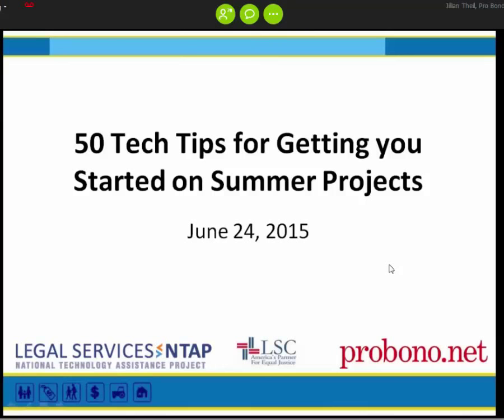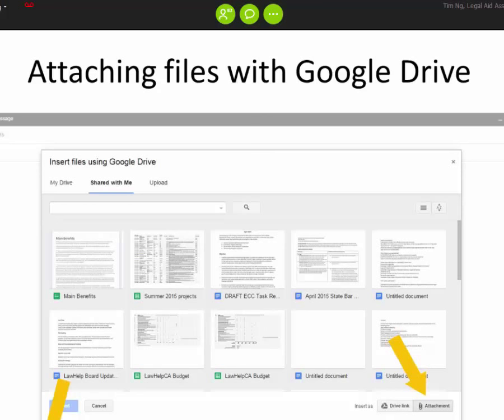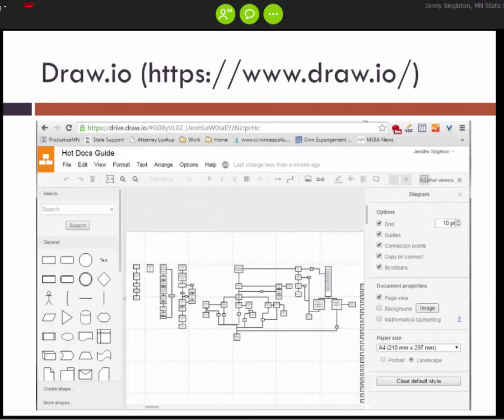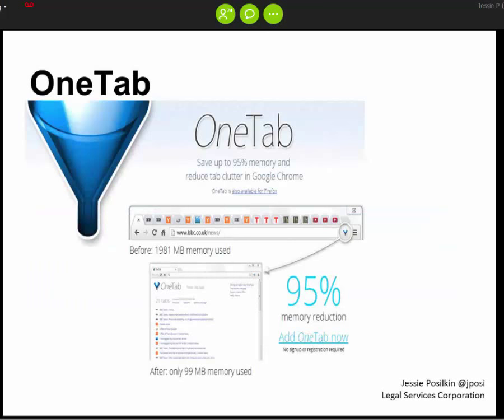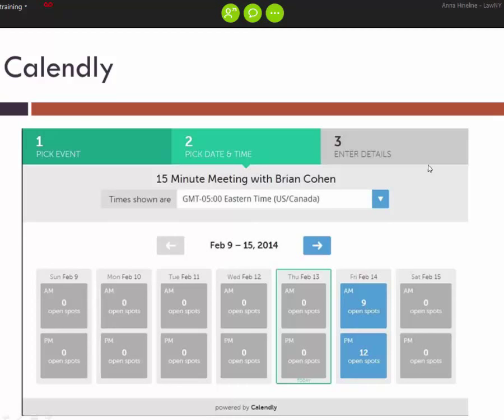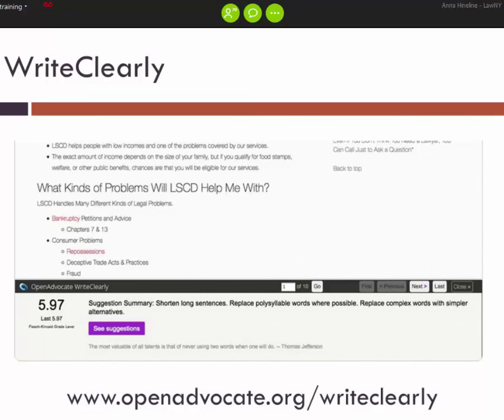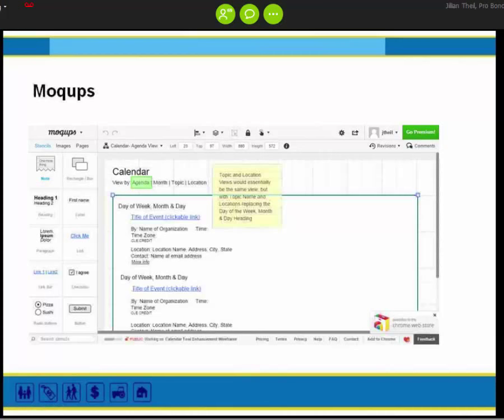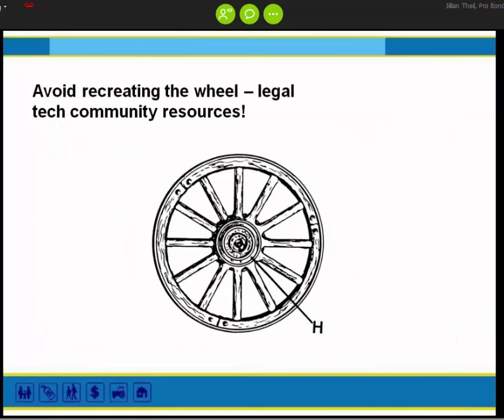50 Tech Tips - Summer 2015 w/ Probono.net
Featured Presenters

Tim Ng, Legal Aid Association of California
Jenny Singleton, Minnesota Legal Services State Support
Jessie Posilkin, Legal Services Corporation
Anna Hineline, LawNY
Jillian Theil, Pro Bono Net

Brian Rowe, LSNTAP
Ket Ng, LSNTAP

Please take this survey to let us know what you think.

00:00:00 Introduction

      Tim Ng
00:01:10 Password Choice
00:02:40 Goodbye backspace
00:03:25 The Great Suspender
00:04:19 PointerFocus
00:05:12 tinyPNG
00:05:58 Msconfig
00:07:05 Taskscheduler
00:07:50 Suppressing Ask Toolbar in Java Updates
00:08:42 Ninite
00:09:30 Attaching files with Google Drive
00:10:24 Google Domains
00:11:05 Questions and Comments

      Jenny Singleton
00:12:20 Strict Workflow
00:13:50 Chrome Bookmark Manager
00:14:32 Boomerang (for gmail)
00:16:09 Docked OneNote To-Do List
00:17:57
00:19:04 Zed
00:20:12 Notability
00:21:28 Wunderlist
00:22:40 Workflowy
00:23:31 Asana
00:24:58 Take a break

       Jessie Posilkin
00:25:40 Trello
00:26:55 OneTab
00:27:38 Github
00:29:10 Smartsheet
00:30:58 Orient your team:
00:31:40 Pick up the Phone
00:32:24 TheNounProject.com

      Anna Hineline
00:33:47 Track changes in google docs
00:35:08 Sharing Task lists in Google Keep
00:36:13 Calendly
00:37:02 Slack
00:39:01 If This, Then That
00:40:13 Integrations
00:41:07 Portable Collaboration
00:42:29 Video Conferencing
00:44.03 ReadClearly
00:44:57 WriteClearly
00:46:00Emacs- Orgmode

00:47:55 Google.com
00:48:55 Device mode mobile emulation
00:50:53 Web Accessibility Evaluation Tool
00:52:13 Moqups
00:53:05 Google analytics plugin
00:55:20 RunPee App
00:56:46 Low-tech tech tools
00:58:32 Digital Service Marketplaces
01:00:23 x.ai
01:02:35 Feedly.com
01:04:12 Don’t recreate the wheel
LawHelp/probono.net content sharing capabilities
Sharelaw.org
Sharelawvideo.org
LSNTAP library
PBN SWEB library
Lstech listserv
01:05:42 Wrap up